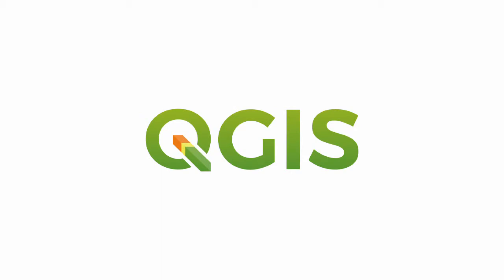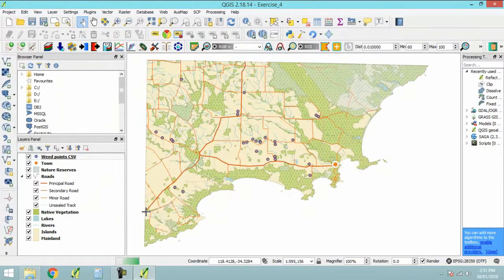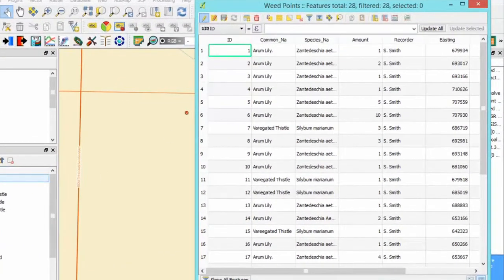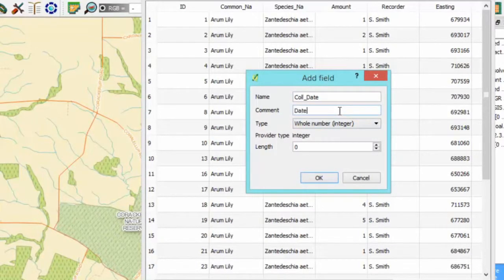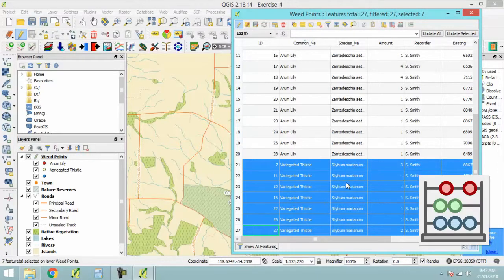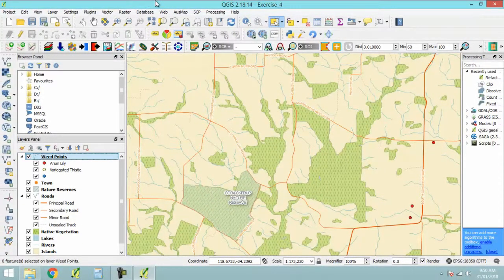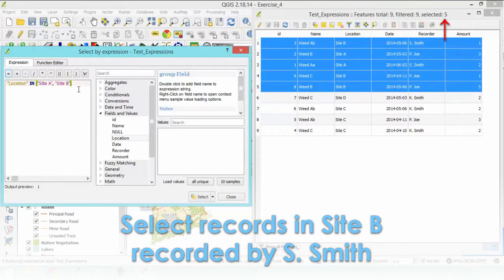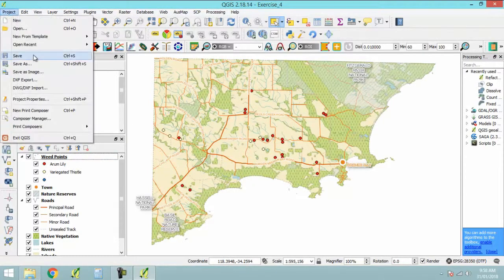Environmental QGIS Training - Exercise 4: Importing points & amending attributes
0:44 Import point locations from a spreadsheet
3:32 Save CSV points into a shapefile
4:37 Selecting and editing attributes
5:14 Changing individual field values
7:22 Deleting rows
8:22 Add a field
9:16 Delete a field
9:48 Amending fields in the attribute table using the Field Calculator
11:05 Amend fields in the Field Calculator based on a selection
12:00 Select features by using an expression
14:22 Using text field operators in expressions

Proudly supported by funding from the Western Australian Government's State Natural Resource Management Program, supported by Royalties for Regions.

Gaia Resources aims to give back to the environmental community, and as such these videos will be made freely available.

ABOUT US
Gaia Resources is a Perth based environmental technology company who provide clients with holistic technology solutions. For more information on the work we do, visit

OUR PARTNERS
State NRM Management Group (Western Australia)

RESOURCES
QGIS software